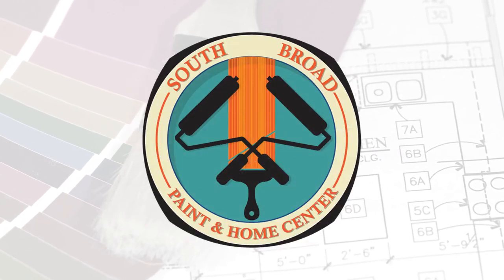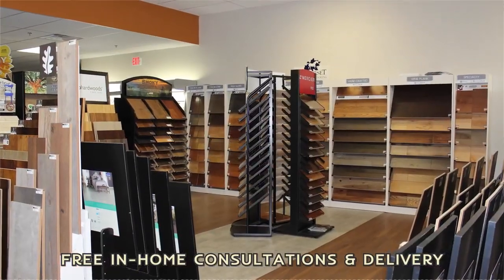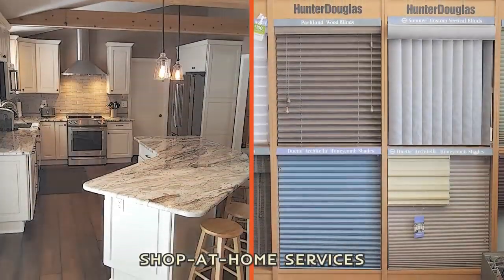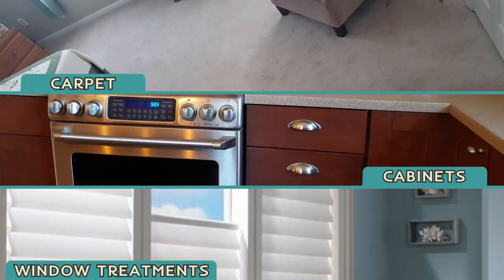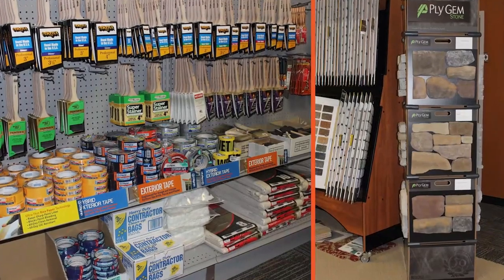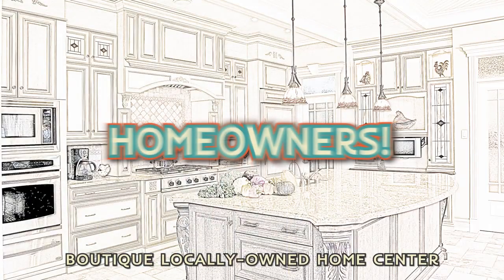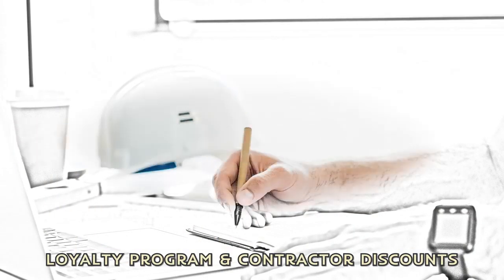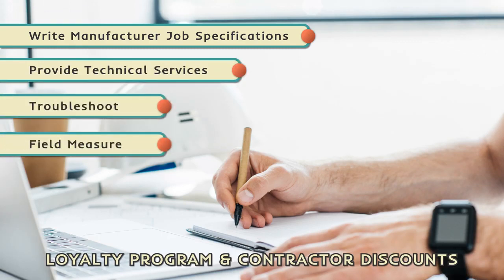South Broad Paint & Home Center Welcome Video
Take a look at this awesome video created by OMG National for South Broad Center in Wallingford, CT